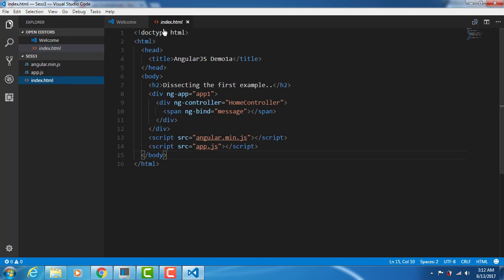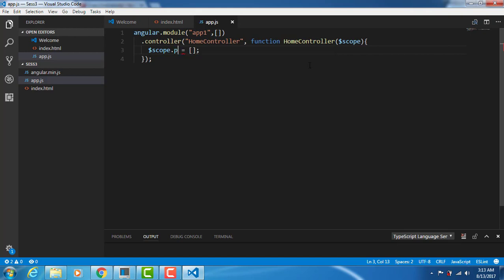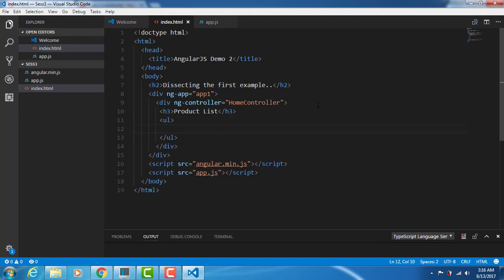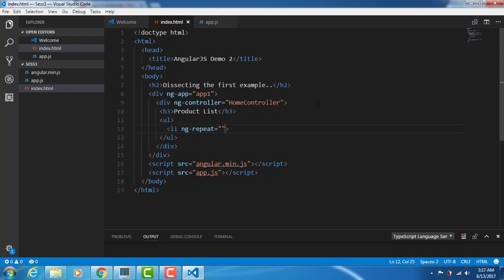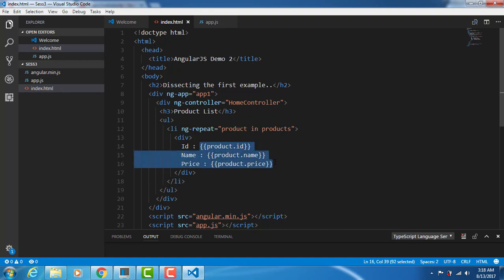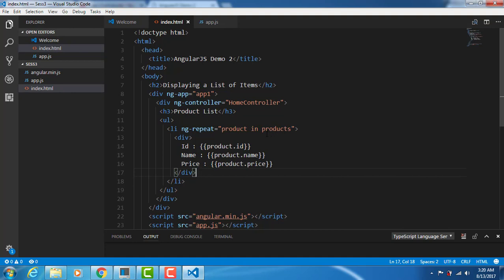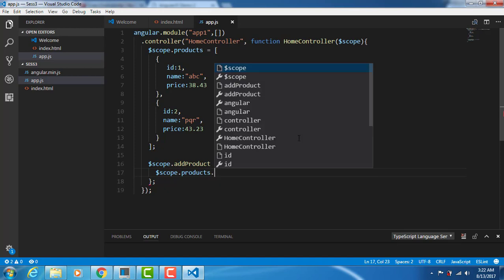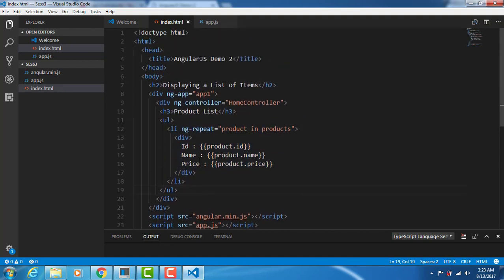AngularJS Video 3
Video 3 of my YouTube AngularJS Video Course